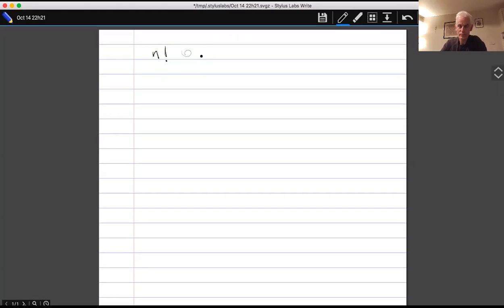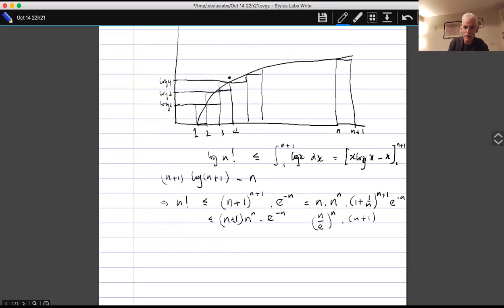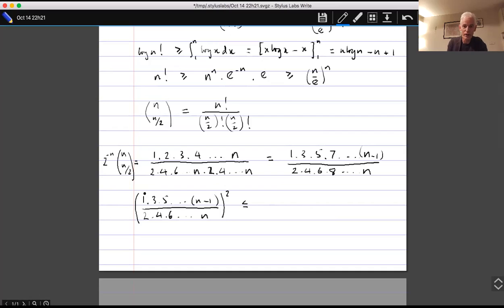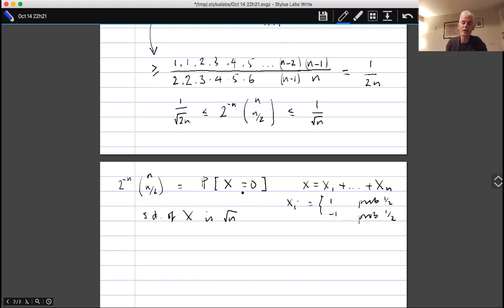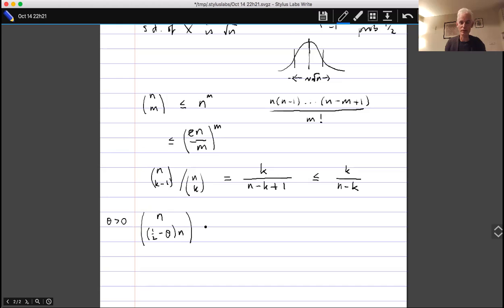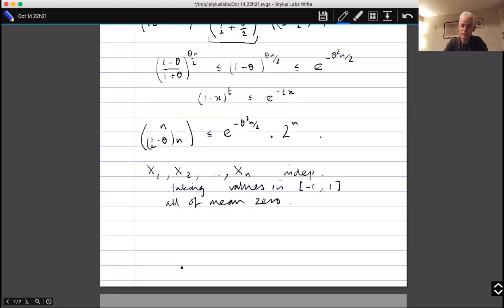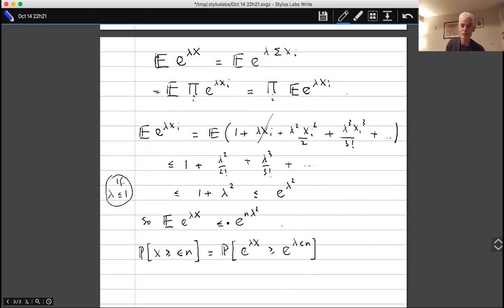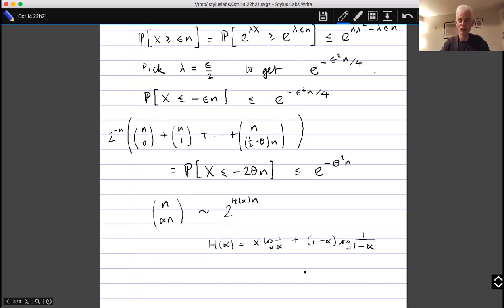Topics in Combinatorics lecture 3.6 --- bounds for factorials and binomial coefficients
Combinatorics is full of estimates, and for many of them one needs bounds on factorials and binomial coefficients. Fortunately, one can often get away with fairly crude bounds that have straightforward proofs. Here I discuss some of these bounds.

0:00 Introduction and brief struggle with technology
2:00 Simple upper and lower bounds for n!
8:28 Bounds for the central binomial coefficient
16:42 An almost trivial upper bound for n choose m
18:18 Ratios of binomial coefficients
23:59 Sums of bounded independent random variables
31:19 The tail of the binomial distribution is small

Notes for the course (not yet finished) available at

And here is the first question sheet. The difficulty of the questions is quite variable.